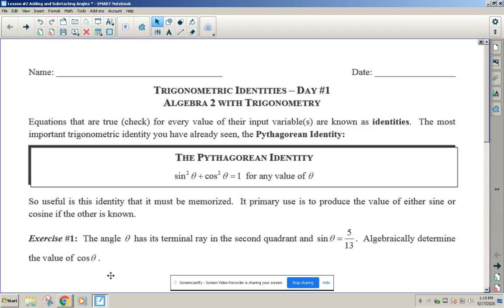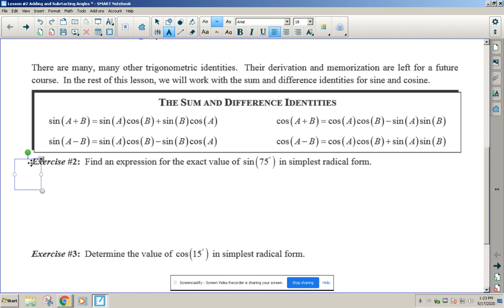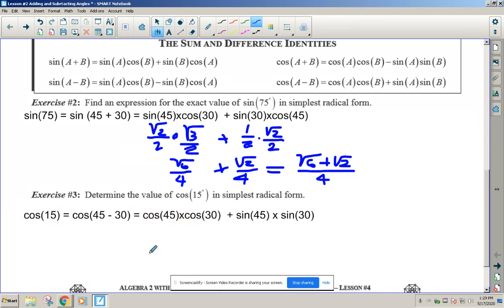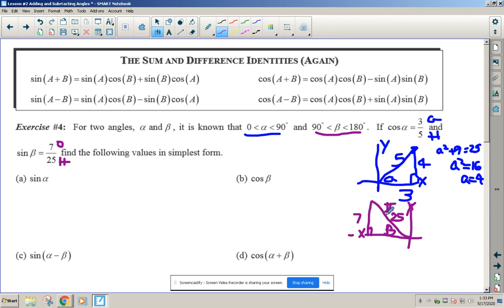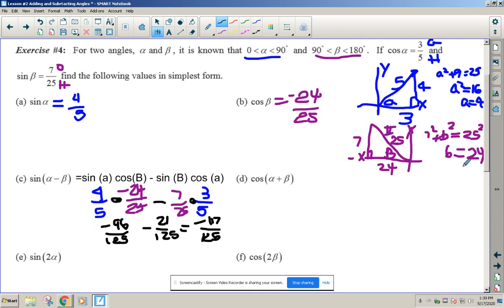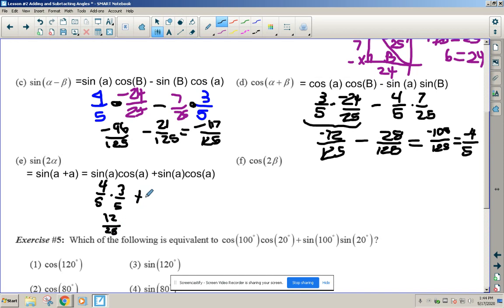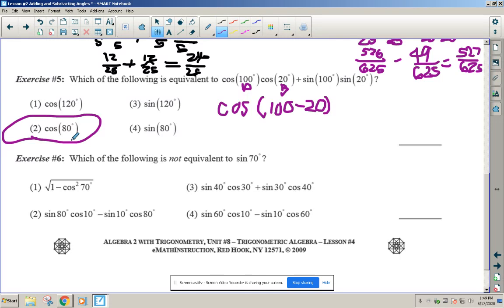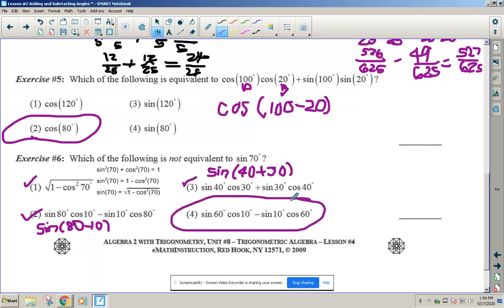Lesson #2 Adding and Subtracting Angles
Trigonometry: addition of angles, subtraction of angles, use of the Pythagorean theorem and the Pythagorean Identity.